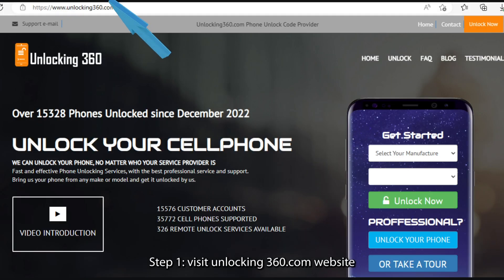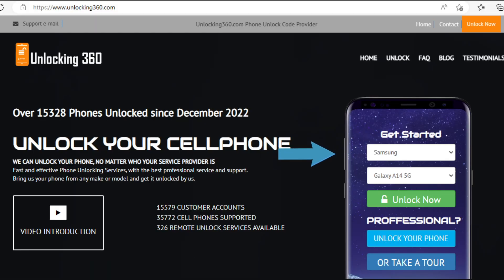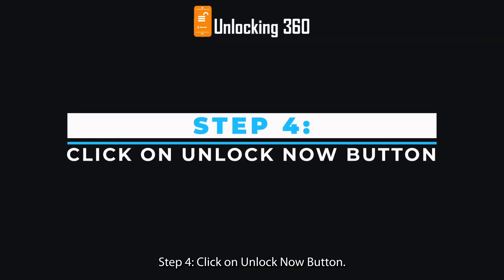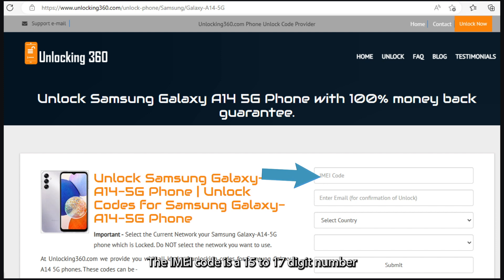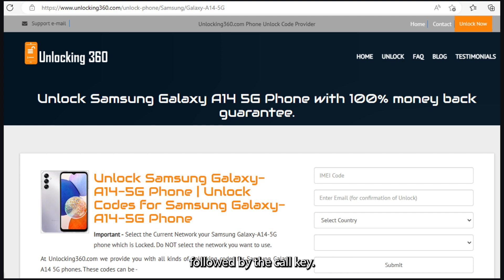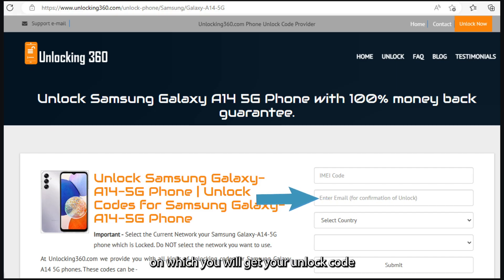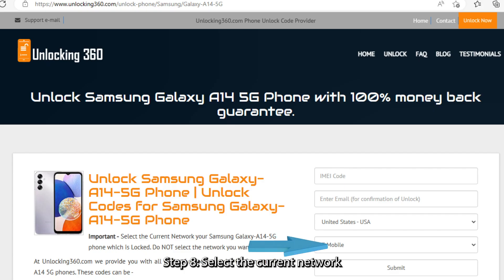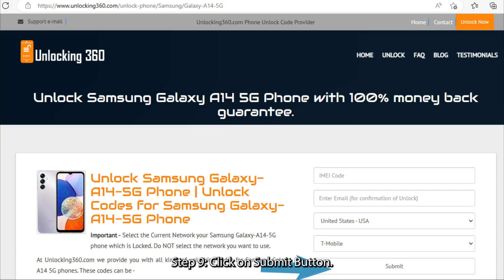How to Unlock Samsung Galaxy A14 5G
To unlock network or carrier of your Samsung Galaxy A14 5G instantly, With Unlocking360.com Samsung Galaxy A14 5G unlocking services, unlock your Samsung Galaxy A14 5G 100% successfully hassle free.
In order to know, How to get Samsung Galaxy A14 5G unlock code, please see this video and follow the instructions step by step:
• Step 2: Select your manufacturer.
• Step 3: Select your Samsung model.
• Step 4: Click on Unlock Now Button.
• Step 5: Enter the mobile’s IMEI number.
• Step 7: Select Country Name.
• Step 8: Select the Current Network your Galaxy A14 5G which is locked. DO NOT select the network you want to use.
• Step 9: Click on Submit Button.
In this video, I explain about following queries:
Can Galaxy A14 be unlocked?
Can I unlock my Samsung myself?
samsung A14 5g network unlock code free
how to unlock samsung galaxy A14 without password
how to unlock a samsung phone to any network for free